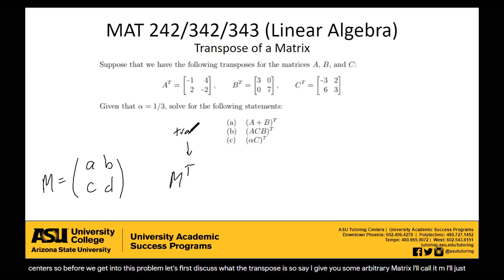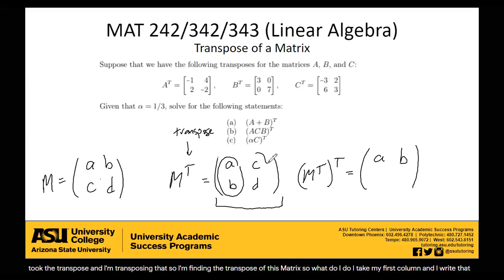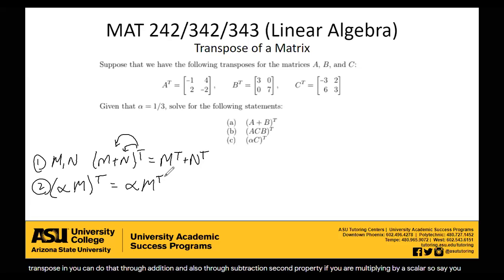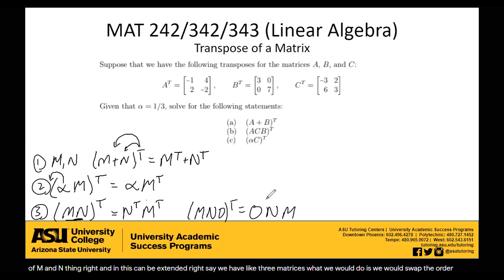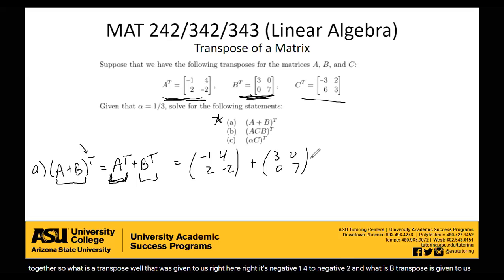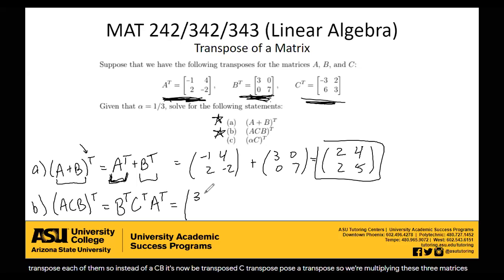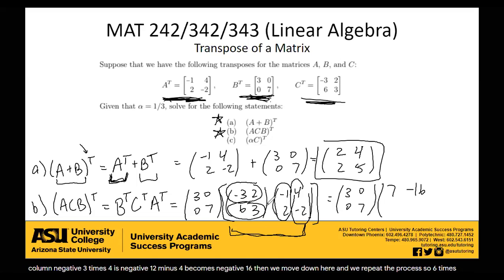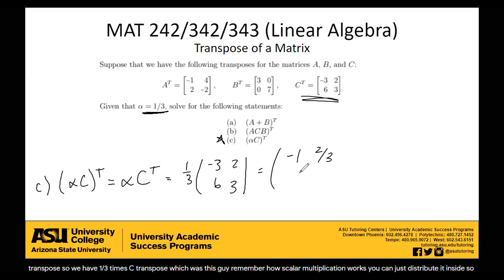Transpose of a Matrix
This is a video covering the topic: Transpose